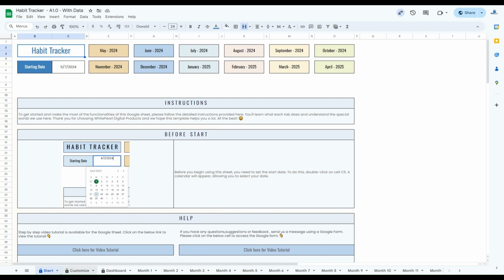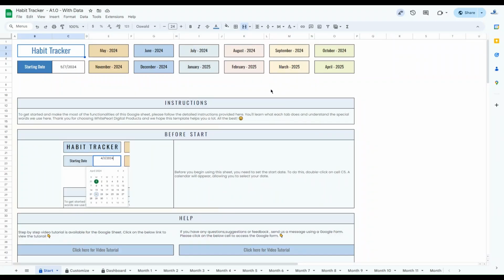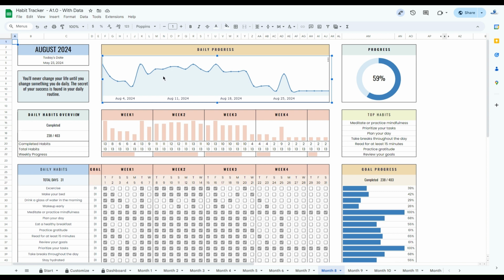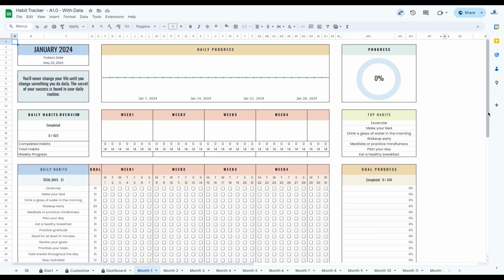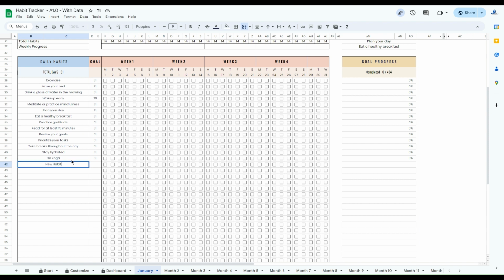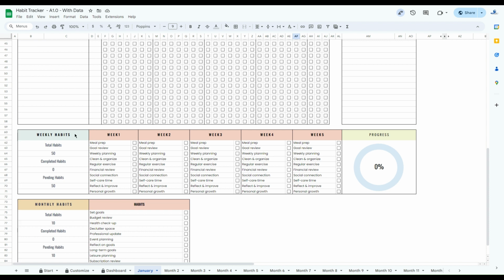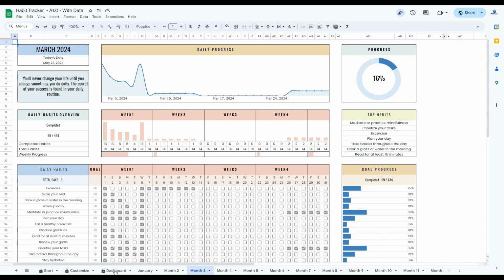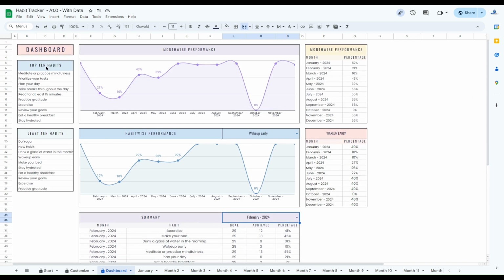Habit Tracker | Track Daily, Weekly and Monthly Habits| 12 Monthly sheets | Dashboard| Google Sheets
Welcome to our Habit Tracker Google Sheets instruction video! This video guides you through using our comprehensive habit tracking system.

 Key Features:

1. Twelve Tabs: Each month has its own tab for effective habit tracking. Quickly navigate using the Start tab with links to each month.
2. Customize Tab: Set up to 30 daily habits, 10 weekly habits, and 10 monthly habits. These automatically populate in each monthly tab.
3. Monthly Sheets: Each month is divided into daily, weekly, and monthly sections for detailed tracking.
4. Dashboard: Summarizes your progress with graphs and tables, showing top and bottom habits for improvement.

 Setup and Usage:

- Start Sheet: Set your starting date and use links for quick navigation.
- Customize Sheet: Define your habits easily and they will appear in the respective monthly tabs.
- Monthly Sheets: Track your daily, weekly, and monthly habits with goals and checkboxes.
- Dashboard: Visualize your progress with dynamic graphs and detailed reports.

 Tips:

- Duplicate the Sheet: Always create a copy before starting to keep a backup.
- Update Regularly: Regularly input your habits and goals to stay on track.

 Video Content:

- Detailed walkthrough of each sheet.
- Instructions on setting up and customizing your habits.
- Demonstrations of tracking and monitoring progress.